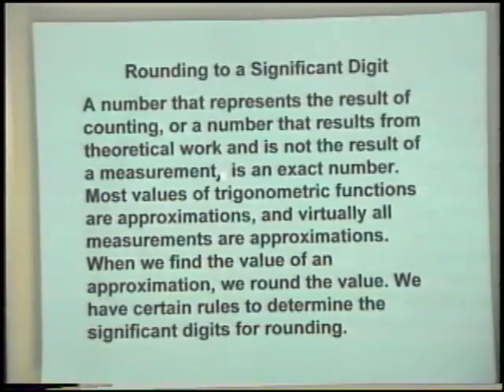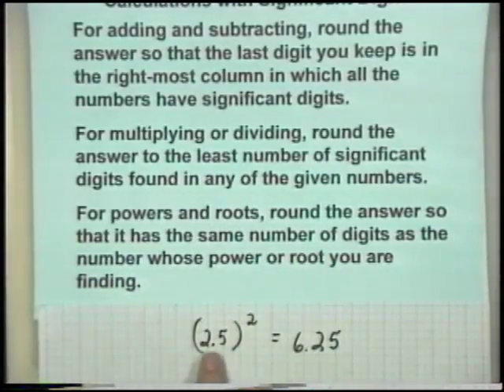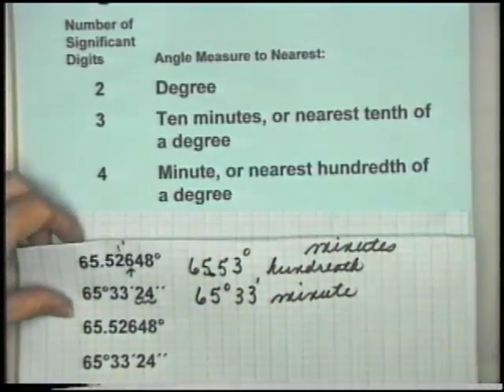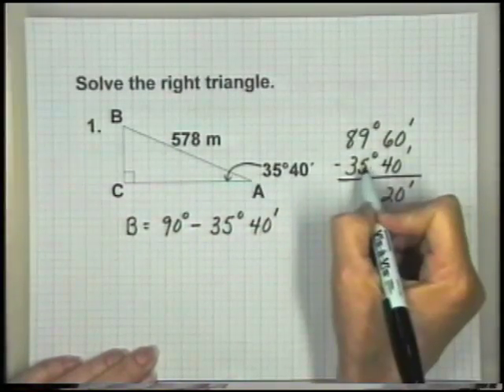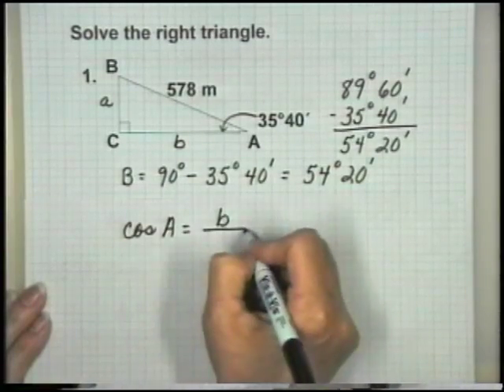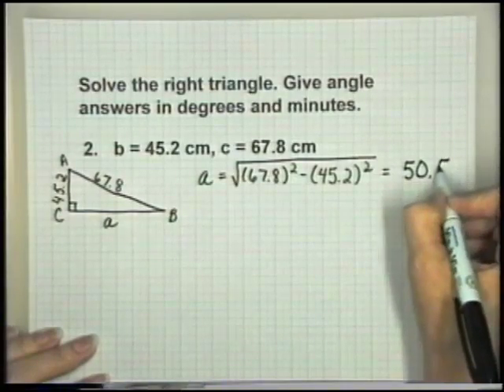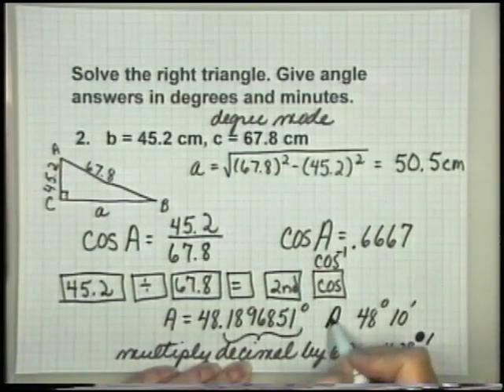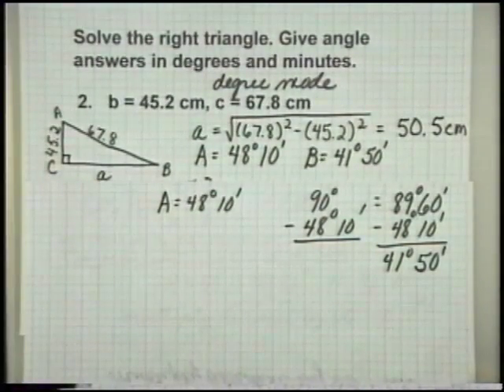Solving Right Triangles 10191042